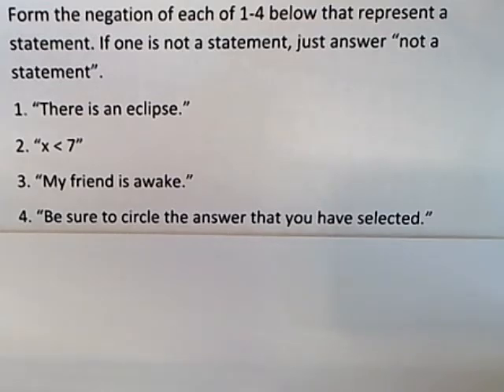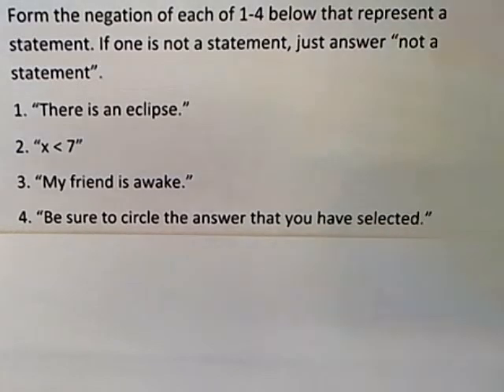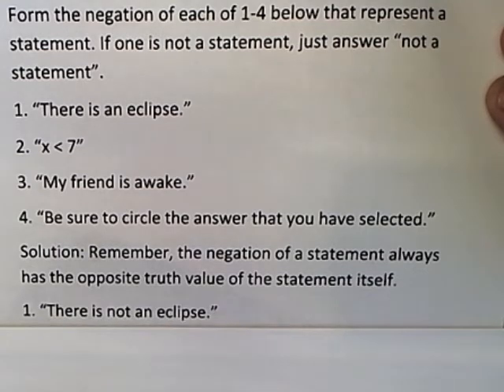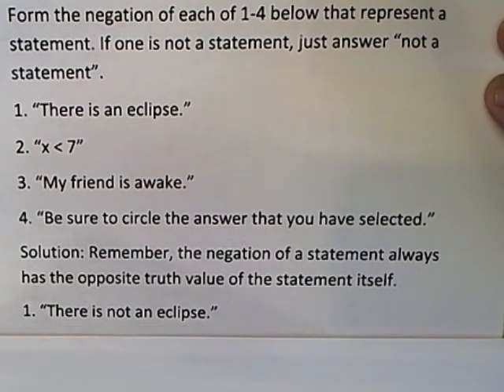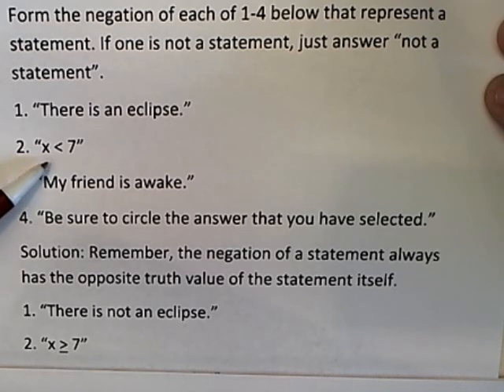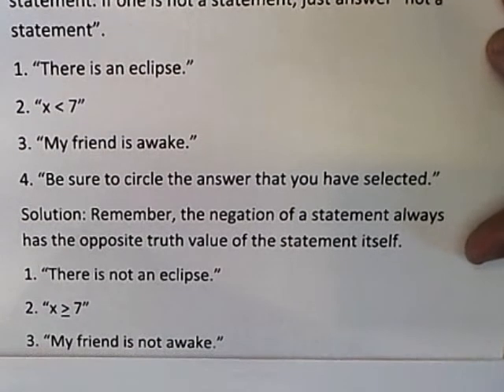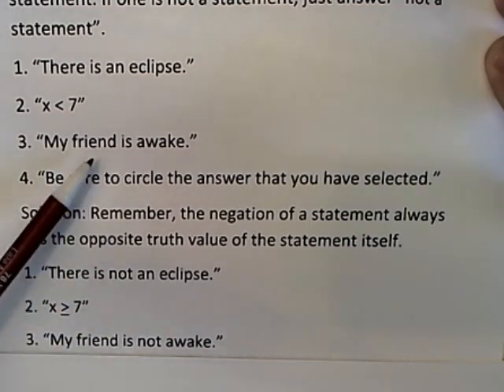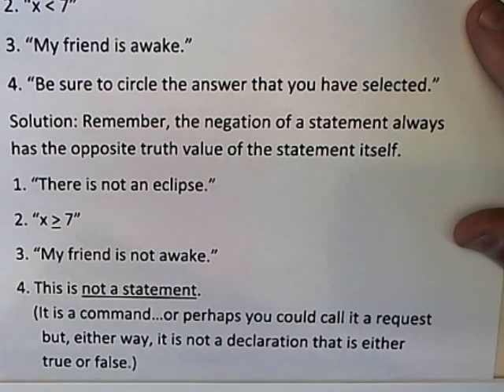Negations of Logical Statements